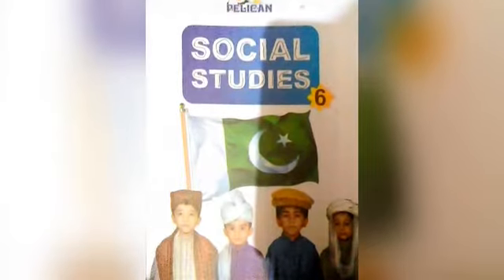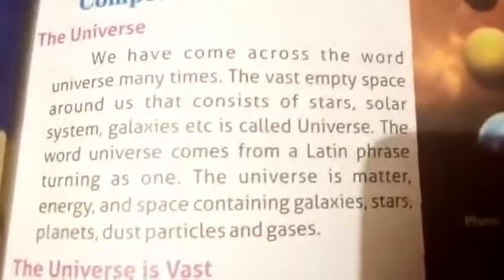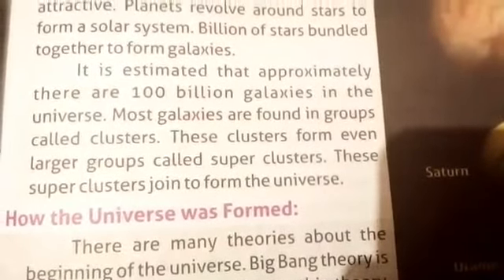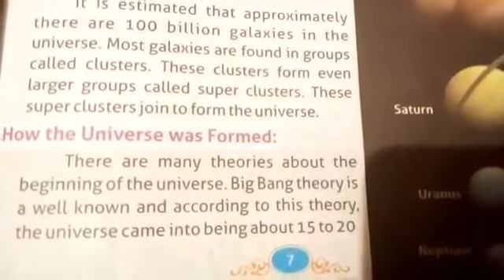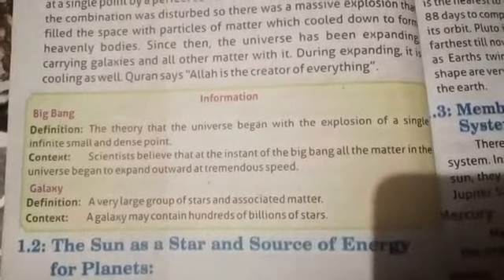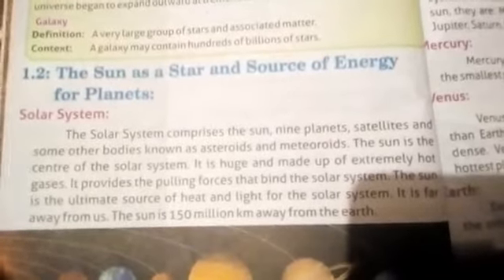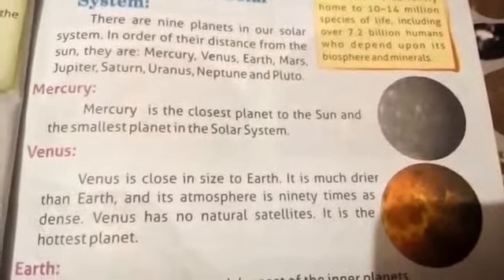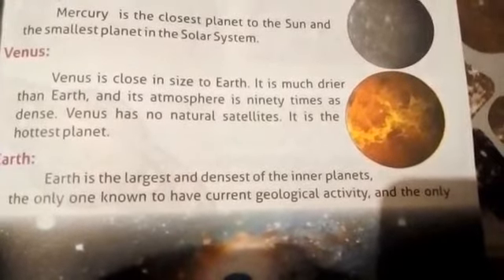Class 6th Social Studies First Period